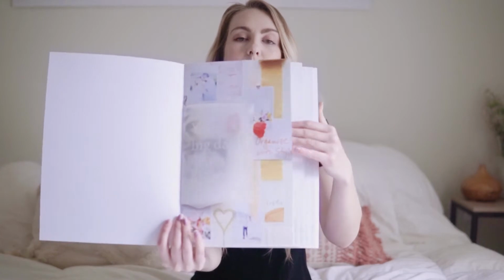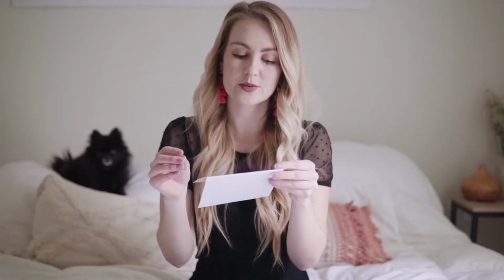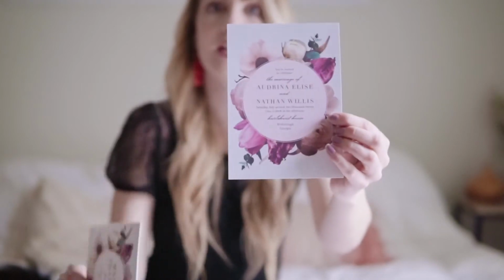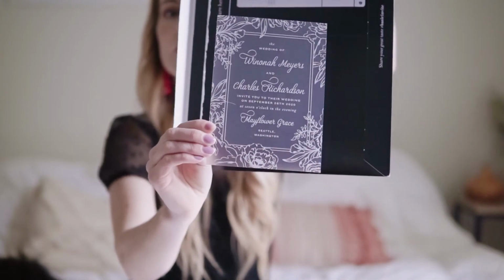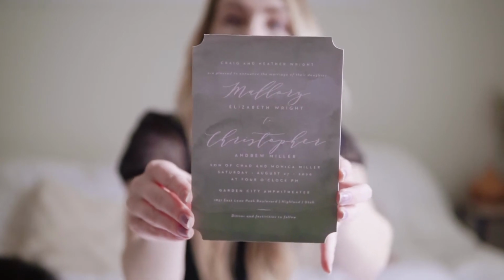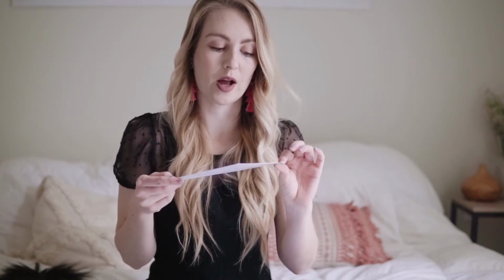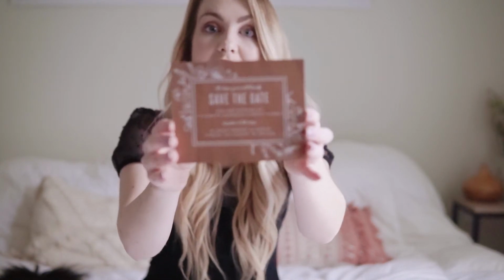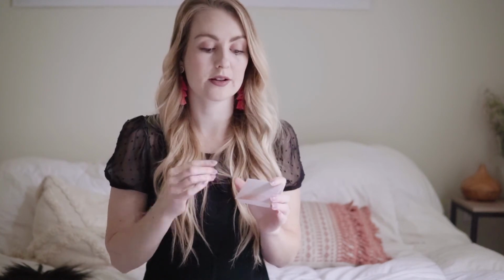An Honest Review of Basic Invite | Unboxing Wedding Invitations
I ordered some products from a wedding stationery company, Basic Invite, and want to share the goods with all of you! Here’s my unboxing of the stationery items and my honest reaction to the content and seeing the products for the first time.